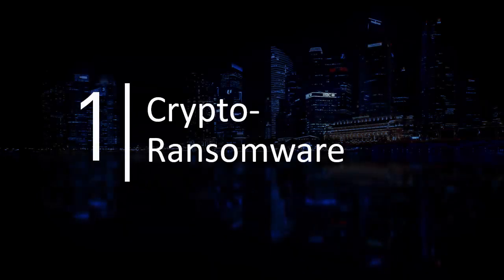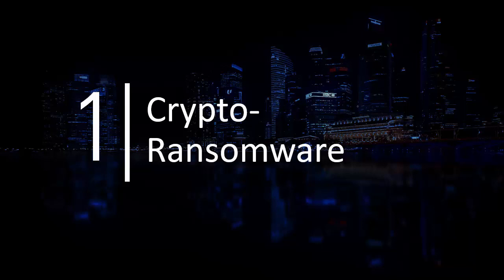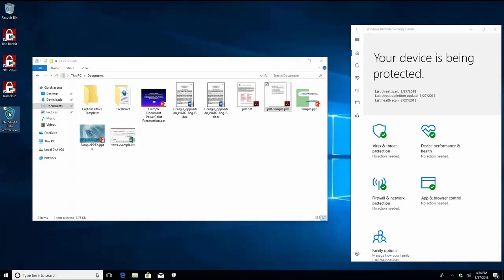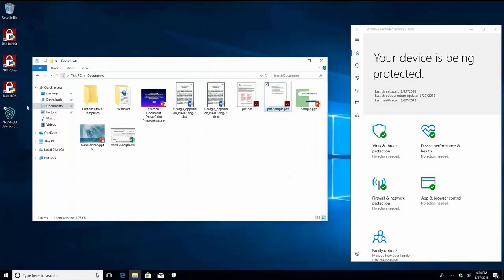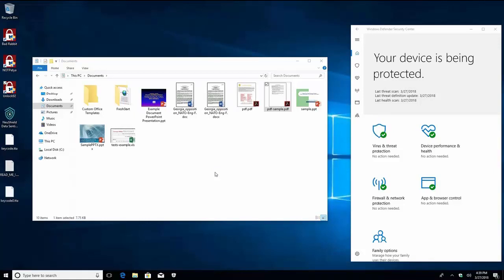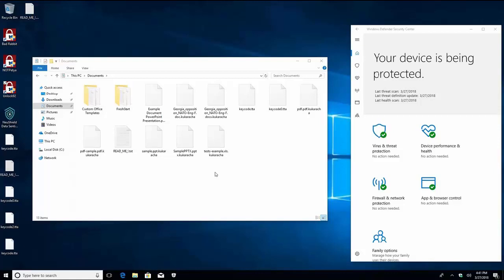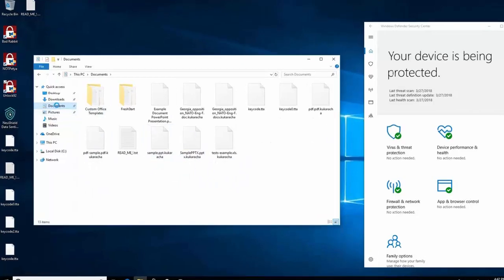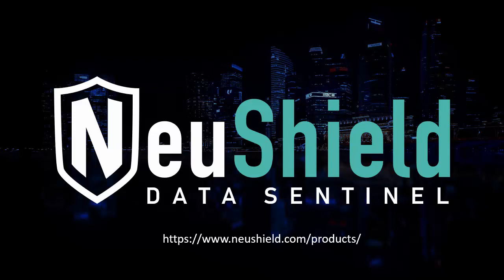NeuShield Data Sentinel Protects Against Unlock92 Ransomware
A short demo of how the NeuShield Data Sentinel product can protect you from crypto-ransomware.  This demo shows a ransomware called Unlock92 encrypting files and Data Sentinel recovering the files.